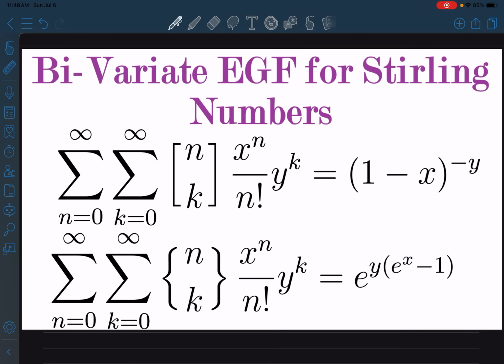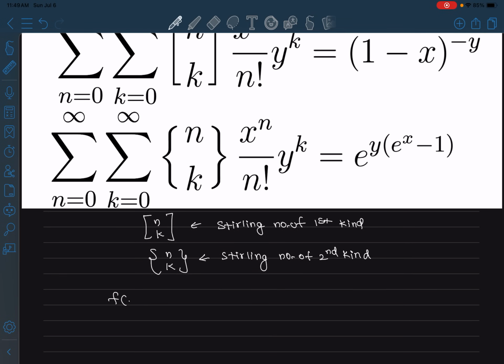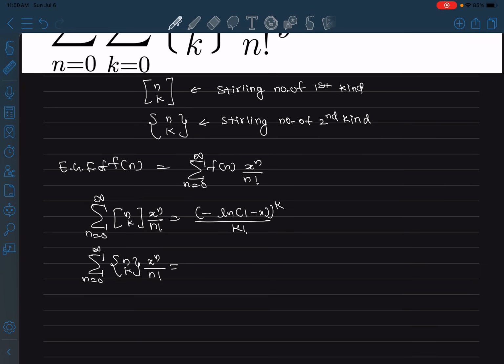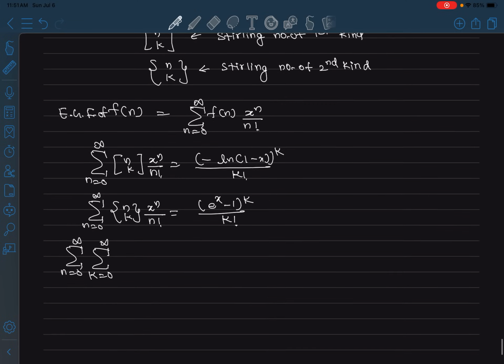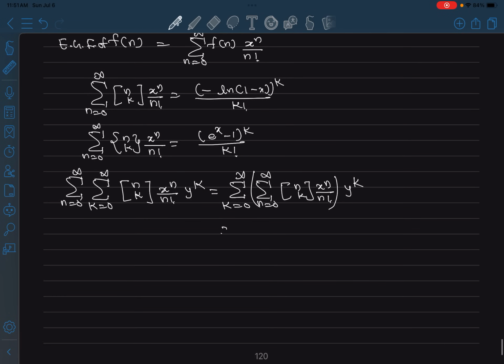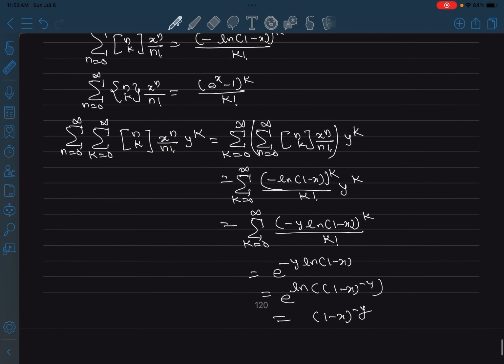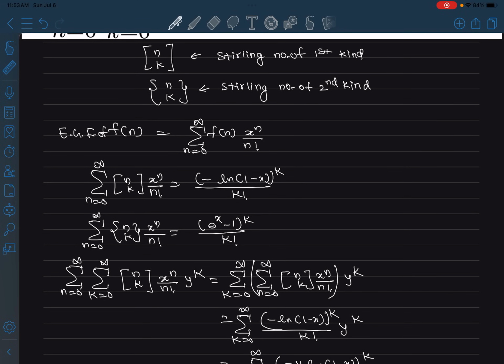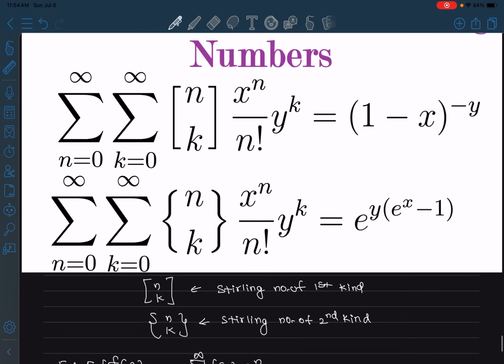Bivariate EGF for Stirling Number of first and second kind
Welcome to Mathalysis World, where mathematics comes alive through humor, intuition, and deep curiosity. In this video, we try to prove the formula for Bivariate EGF of Stirling Number of first and second kind. Whether you're a contest enthusiast, a math major, or just a curious learner, you'll find a fresh perspective and a bit of fun.

Mathalysis World